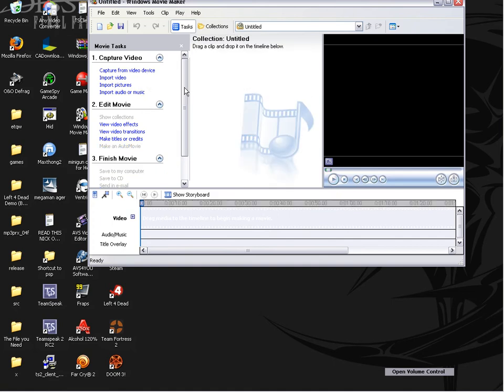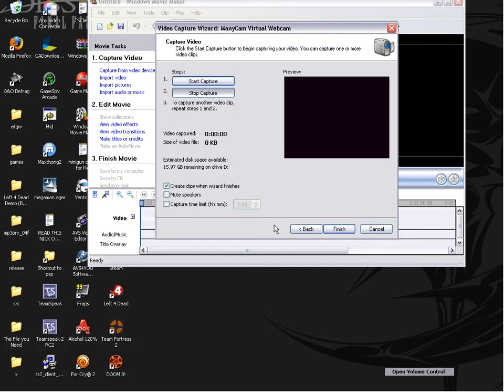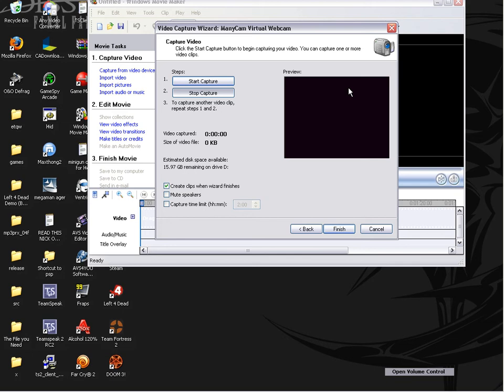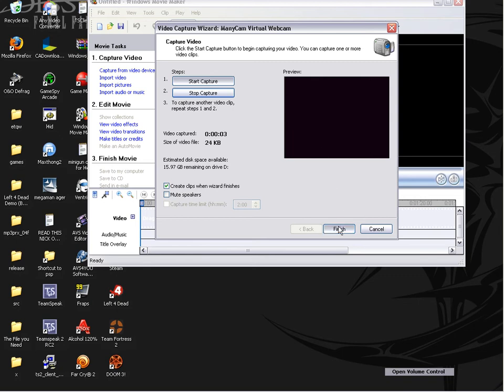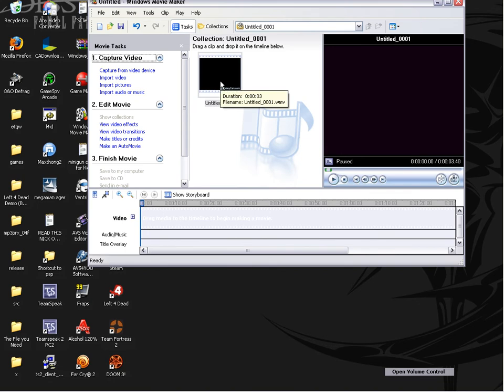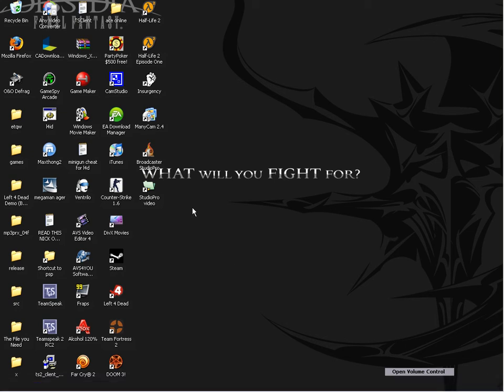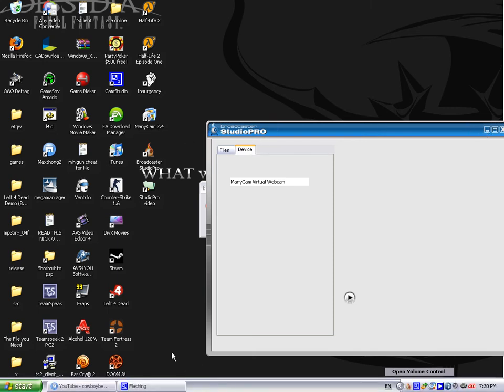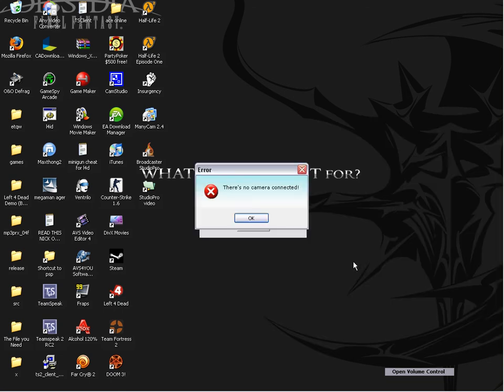Problem With Webcam Need assisstance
HELP black screen of death for webcam help help help help help help help help help help help help